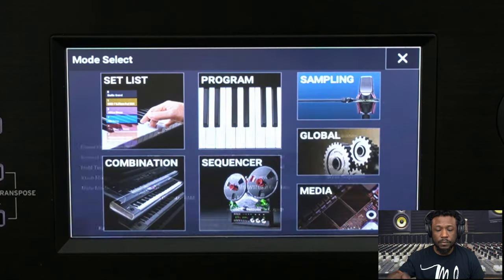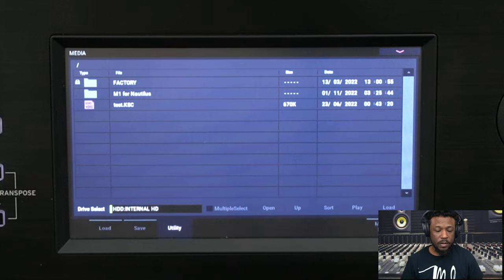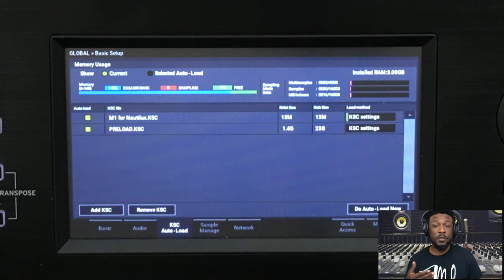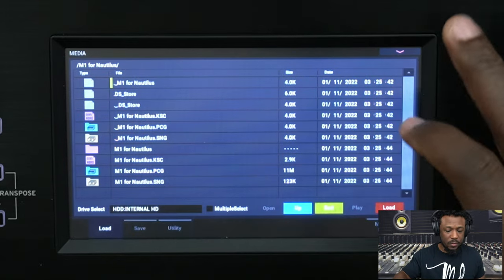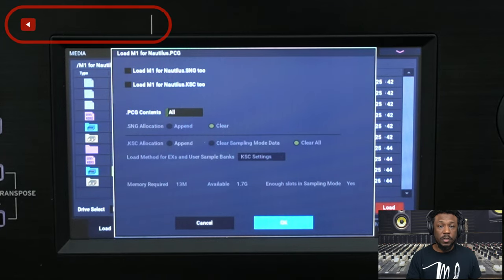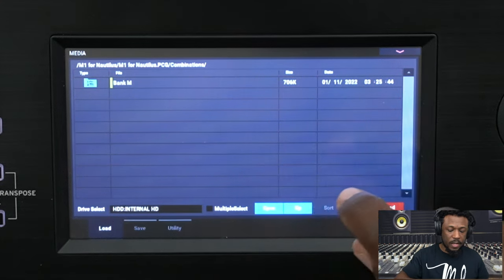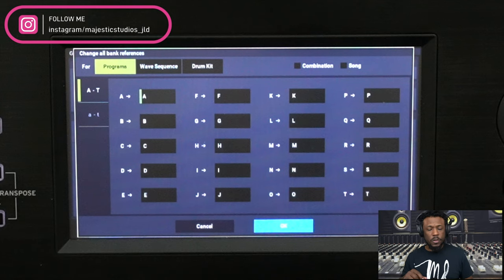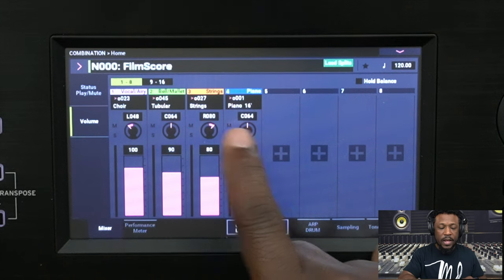Korg Nautilus / Kronos: loading sample libraries & changing bank references (M1 library + more)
This is a quick but detailed tutorial that teaches how to load sample libraries into the Korg Nautilus (this method also works for the Kronos).  This was done specifically with the new Korg M1 for Nautilus library that Korg released.  This video shows the user how to load sample libraries banks into the default location that was set by the developer as well as loading the banks into custom locations.  Once banks are loaded into custom location the user must then make adjustments to the bank references in the keyboard.  That is also shown in this video.

Gear used to produce this video:

Sony A6400 (2)
Sony A6100
Sigma MC11 (lens converter)
Canon T6

Korg MW-2408
Korg Nano Kontrol 2